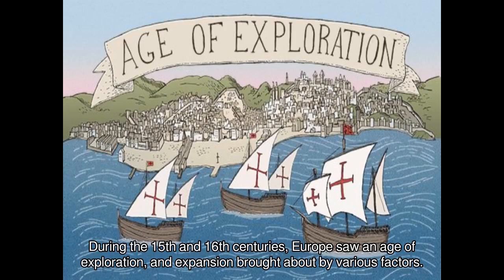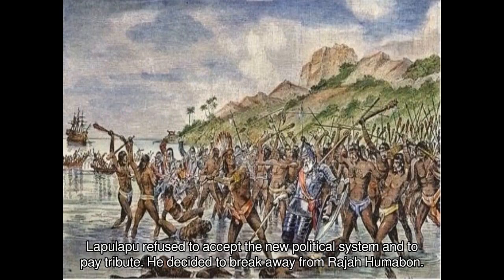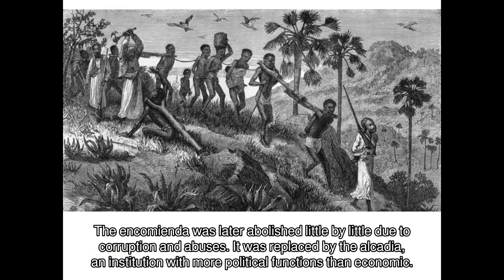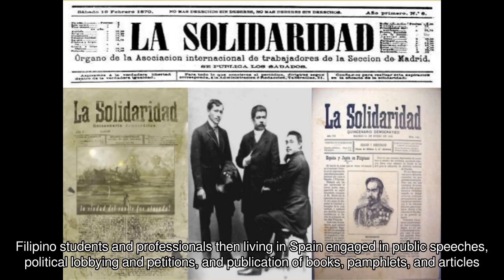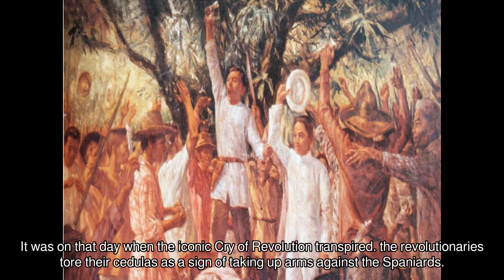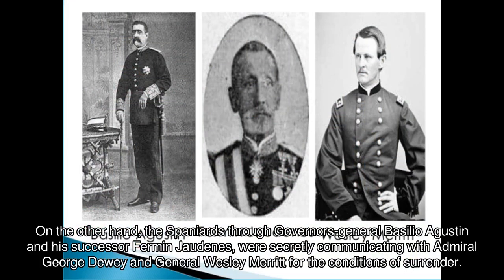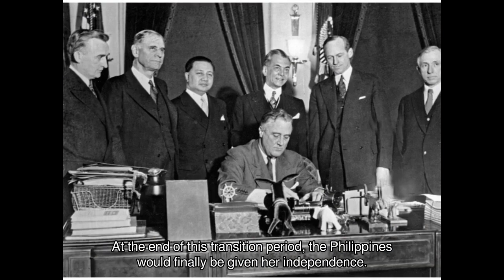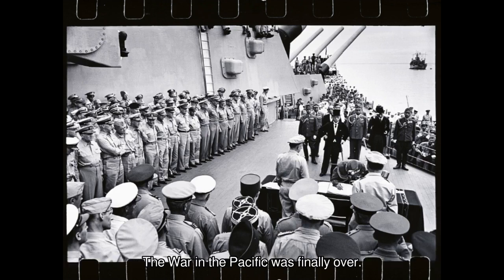Philippines in the face of Colonialism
This video lecture presents the emergence of Philippine nationhood in the face of colonialism from Spanish, American to Japanese. This lecture is for the exclusive use of GEC 105 (Readings in Philippine History) students only of MSU-IIT under Mr. Jay de los Santos.

Not to be cited as a reference material.

Camagay, Ma. Luisa et al. 2018. Unraveling the Past: Readings in Philippine History. Quezon City: Vibal Publishing.
Agoncillo, Teodoro and Fe Mangahas. 2010. Philippine History: Expanded and Update Edition). Quezon City: C and E publishing, Inc.
Halili, Maria Christine. 2011. Philippine History. Manila City: Rex Books
Pictures from the internet